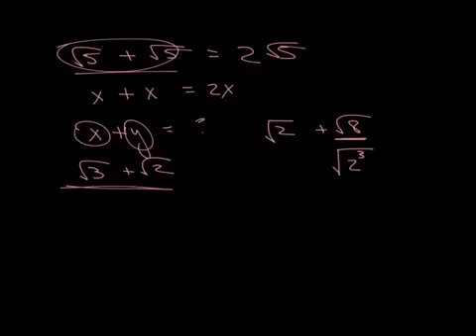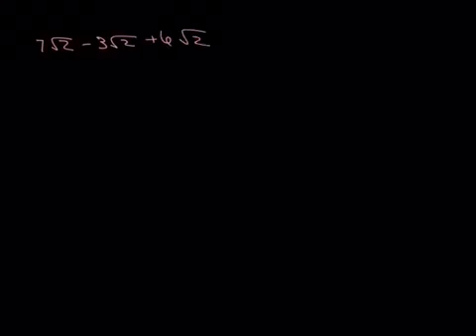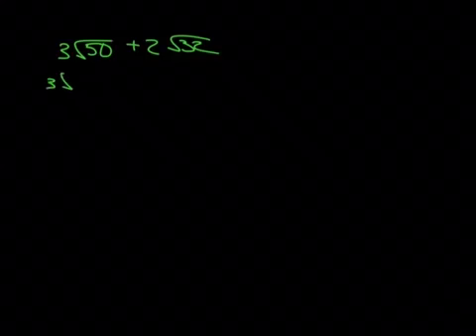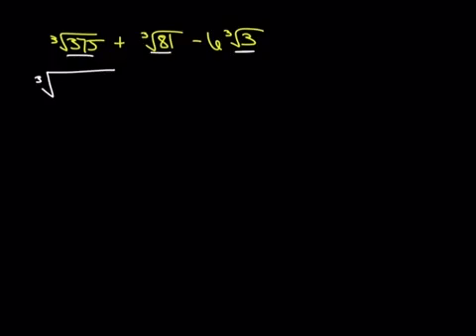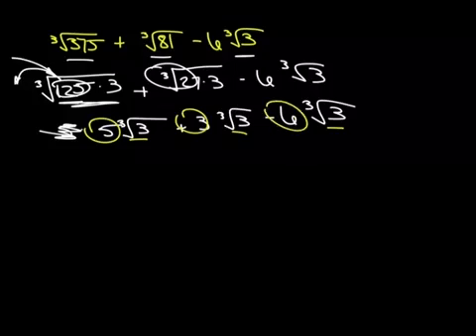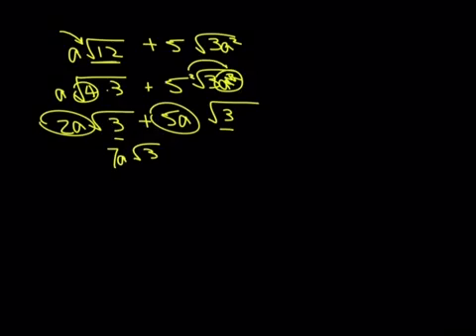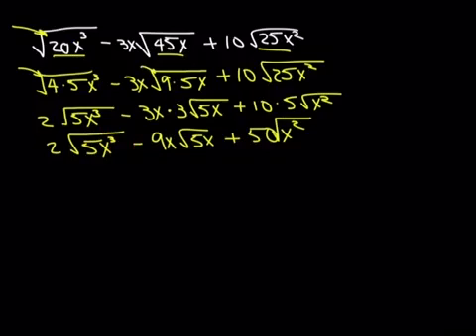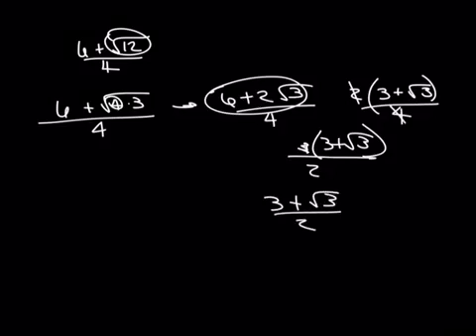8.3a kpc elementary algebra